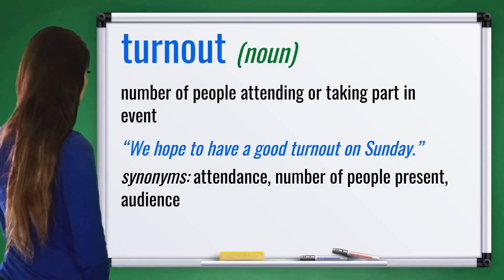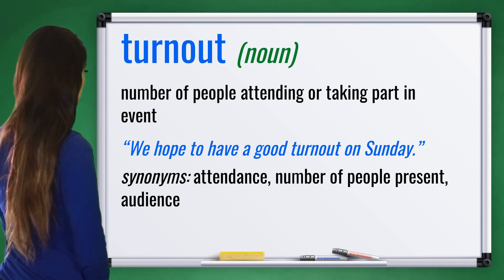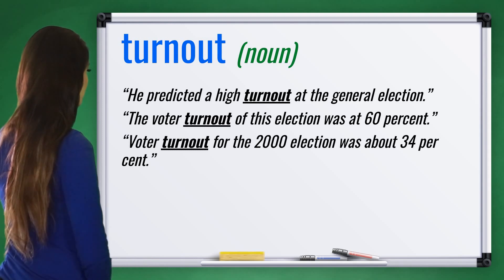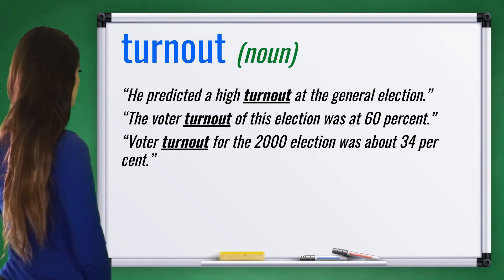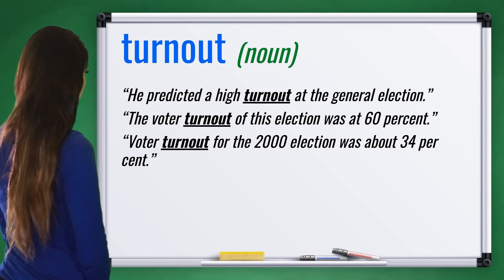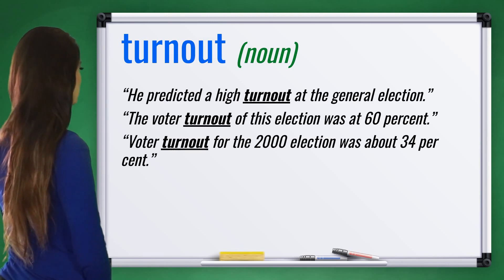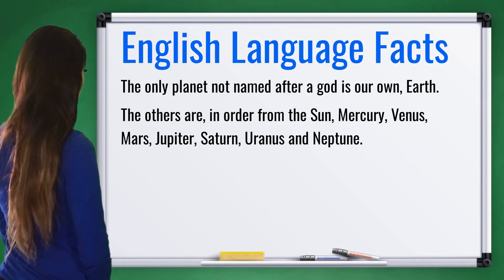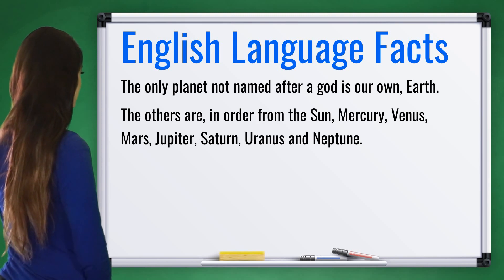Word of the Day: TURNOUT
For each word, you will hear and see 3 things:
- the word definition andmeaning, part of speech and synonyms;
- how to use the word `TURNOUT` in sentences;
- an interesting fact about the English language;

Video chapters:
00:00:00 - Intro
00:00:15 - TURNOUT definition, meaning and synonyms
00:00:44 - TURNOUT in sentences
00:01:38 - interesting facts about English
00:01:56 - Video End
00:02:23 - Outro